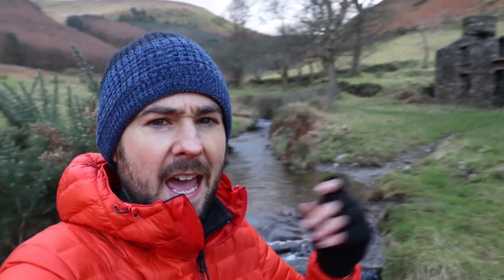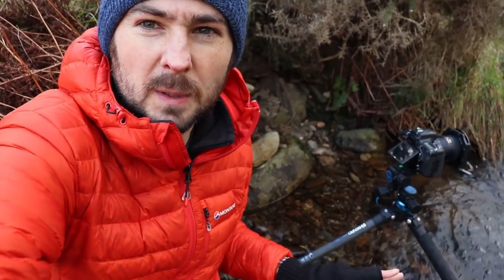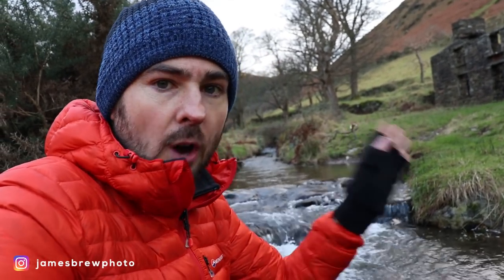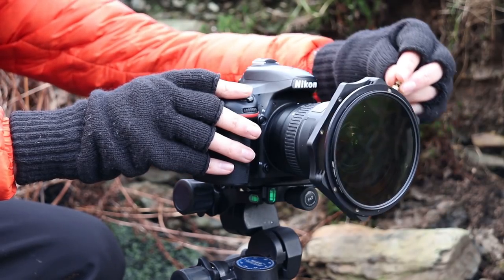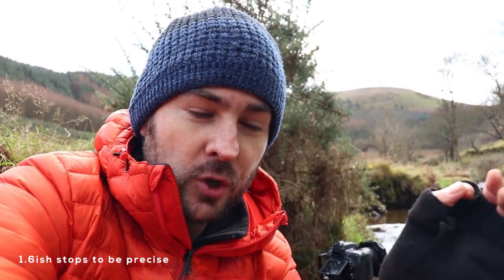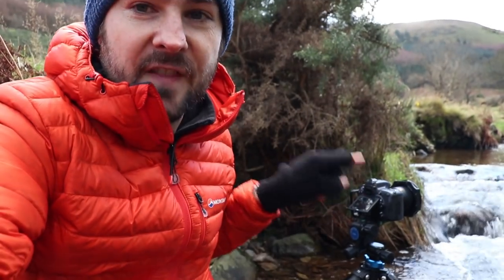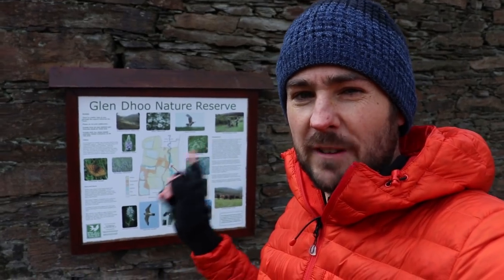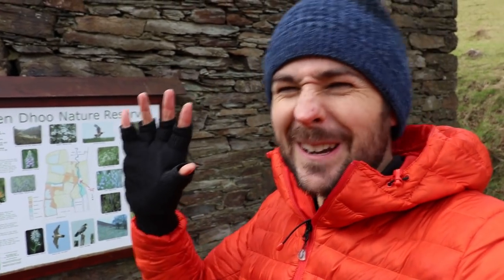PATIENCE IS KEY in Landscape Photography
For me patience is probably the most important skill for a Landscape Photographer. It's a simple yet difficult skill that can really pay dividends and greatly enhance your chances for success when out in the field. In this weeks vlog I head to a local scenic valley packed full of photographic potential but with the primary mission of adding one ellusive well known shot into my portfolio. Patience ends up being the difference yet again between an average shot and a great shot. Cheers :-)

CAMERA & LENSES
Main Landscape Photography Camera
My Main Lens
My Wide-Angle Lens

ACCESSORIES
Camera Bag
Shutter Release Cable
L Bracket – SunwayFoto PNL-D850

VLOGGING GEAR
Vlogging Camera
Vlogging Lens
Variable ND Filter
Spare Vlogging Camera Batteries

PHOTOGRAPHY FILTERS
Circular Polariser
2 Stop Soft Edge ND
2 Stop Hard Edge ND
10 Stop ND
6 Stop ND
2, 3 & 4 Stop NDs
Filter Holder
Filter Carrying Pouch
Reverse Grad ND – Benro 3 Stop Reverse Grad